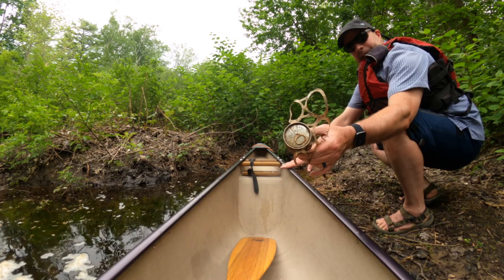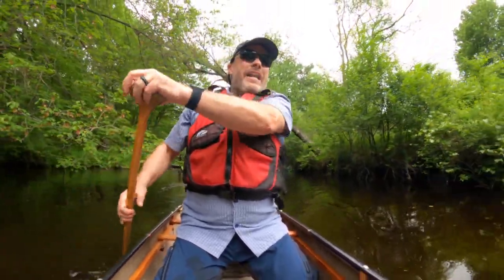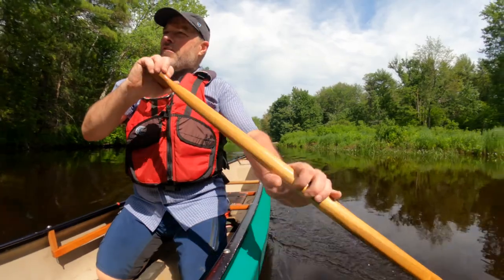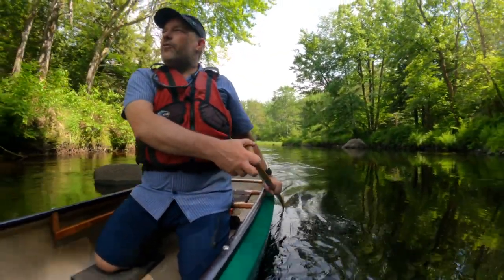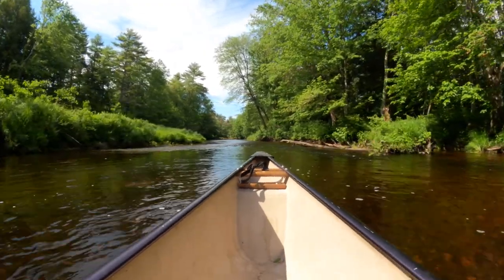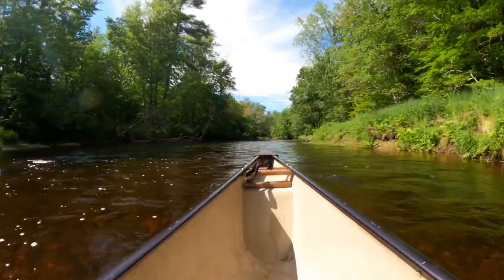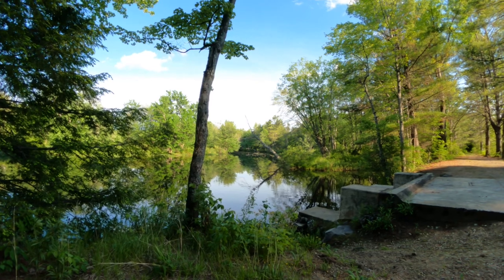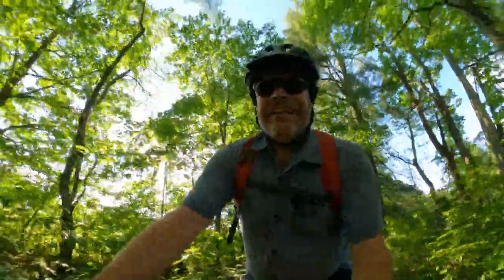Contoocook River Paddle and Cycle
A downstream paddle in my Swift Osprey solo canoe with a gravel bike shuttle back to the head of the stream. There's nothing like paddling downstream...but without a couple of cars (and people) it can be difficult. In this video I placed my gravel bike at the take-out and used to go from the Greenfield covered bridge to the US202 bridge in Peterborough.

I saw a few beavers slapping their tales, portaged over and around a couple of log jams and a beaver dam, and generally enjoyed an amazing afternoon of paddling and cycling.